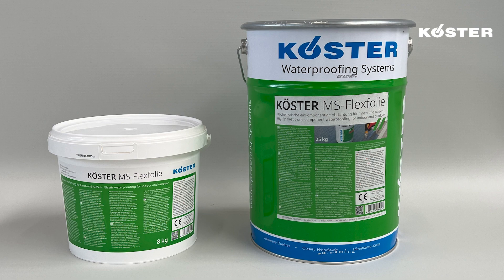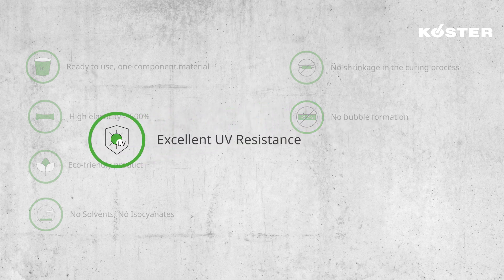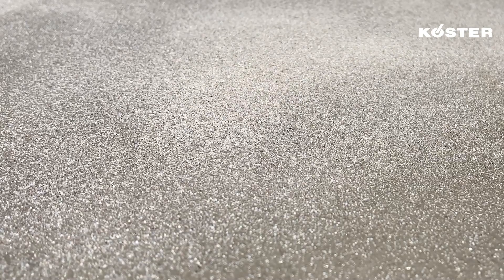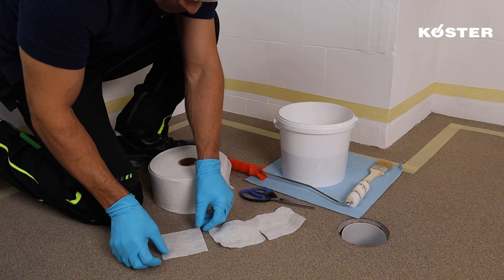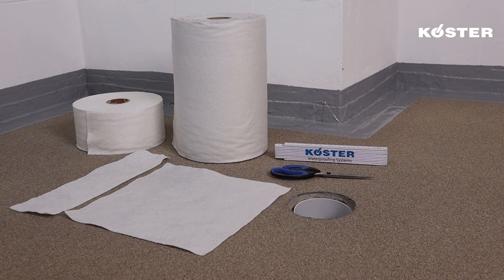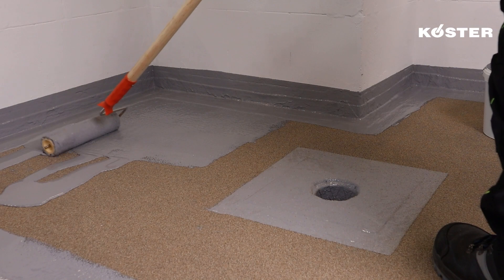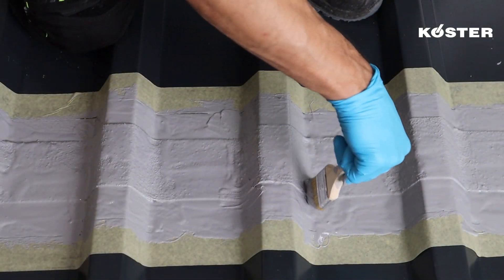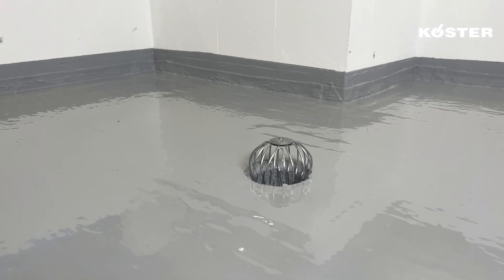KÖSTER MS-Flexfolie - Waterproofing with MS Polymer Technology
KÖSTER MS-Flexfolie is a one-component, easy-to-apply, solvent-free, highly elastic, crack-bridging waterproofing material based on MS Polymer technology. It is characterized by excellent adhesion to a wide variety of different building materials and can be applied on dry or slightly moist substrates. KÖSTER MS-Flexfolie does not contain isocyanates. It is characterized by high UV resistance and stability and it is suitable for indoor and outdoor applications. KÖSTER MS-Flexfolie is quickly resistant to rain as well as occasional foot traffic, aging, hydrolysis, salts, and frost.